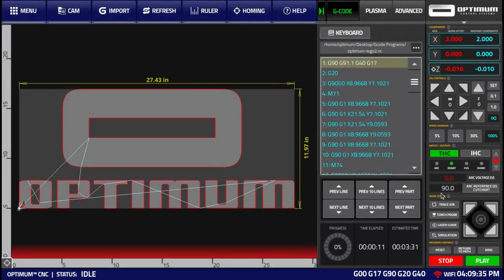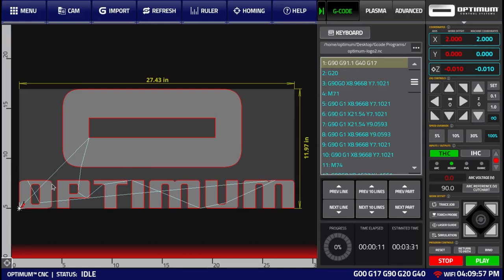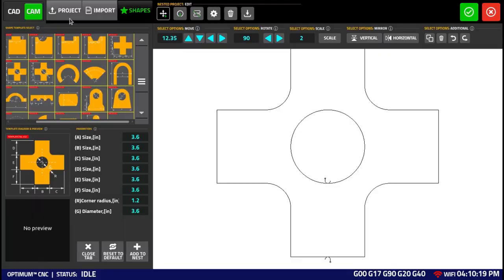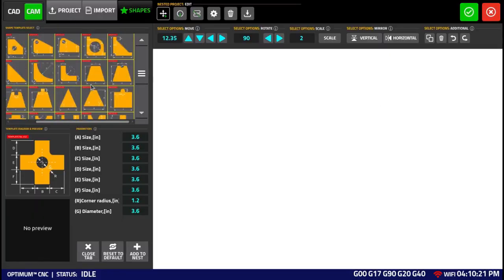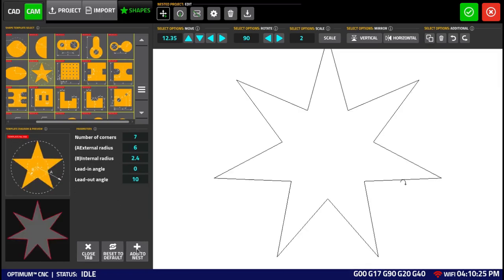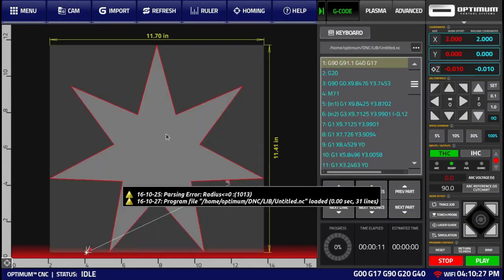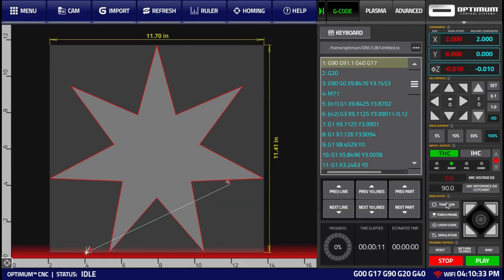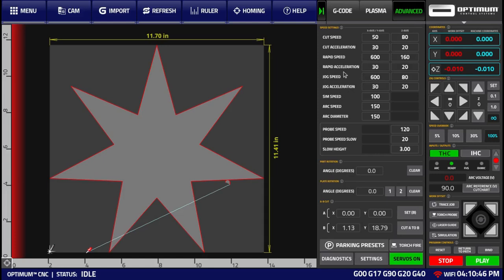OptimumCNC: 13 Trace Job